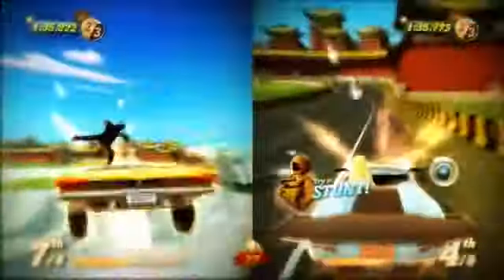Kinect Joy Ride gameplay demo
Control the car with your whole body.